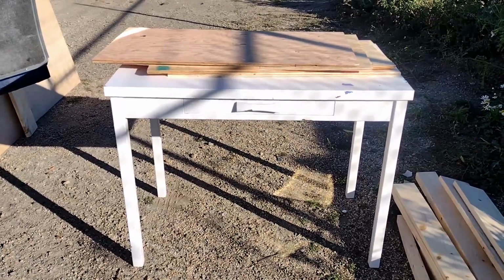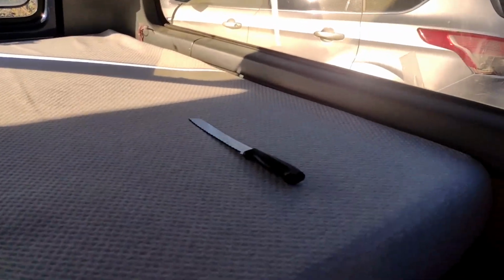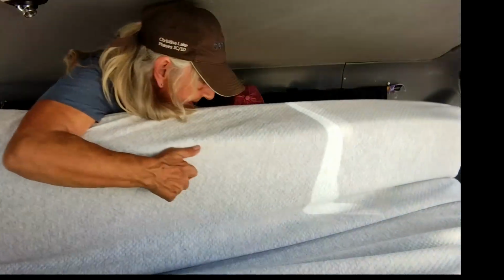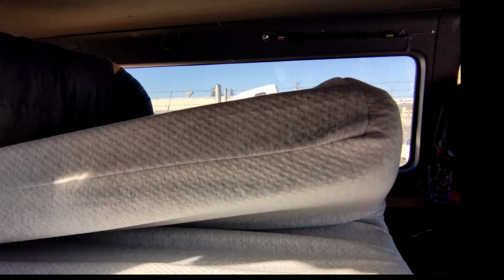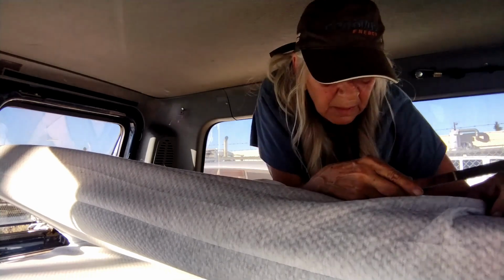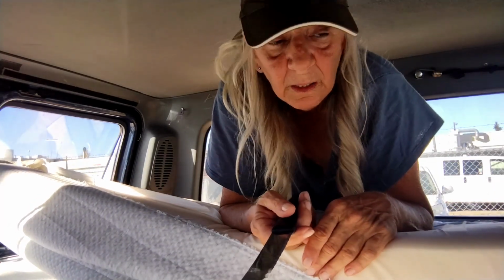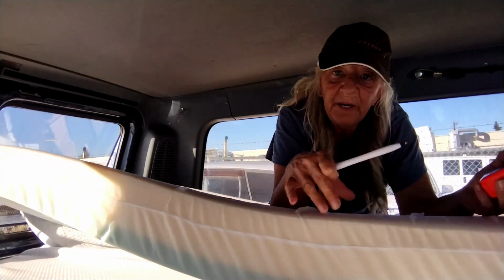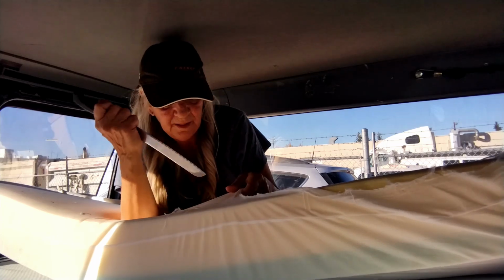Mattress Mayhem! Part 1 of weekend build series.